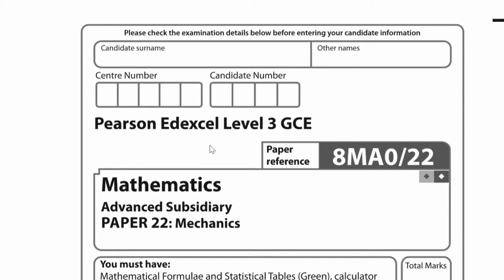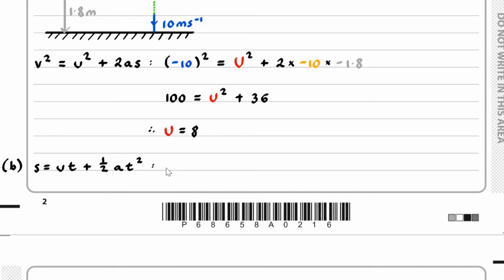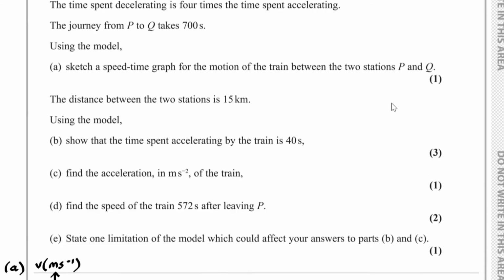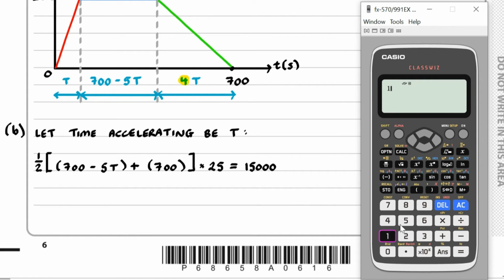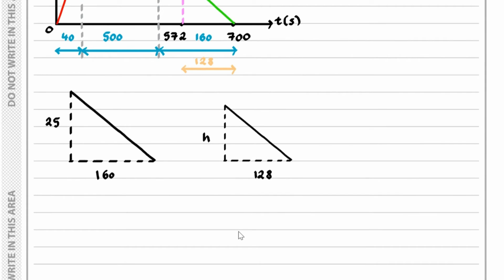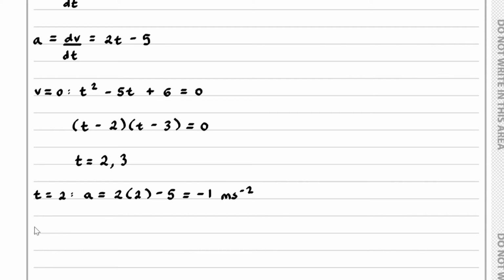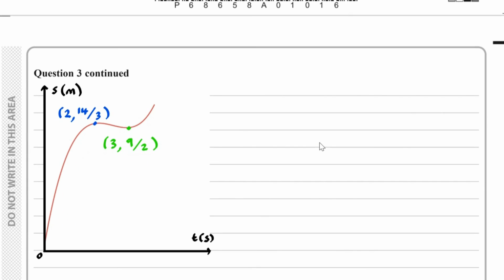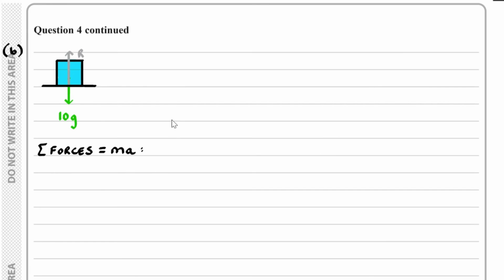EdExcel AS-Level Maths Paper 2 June 2022 (Mechanics)